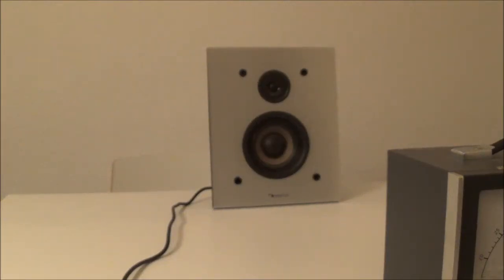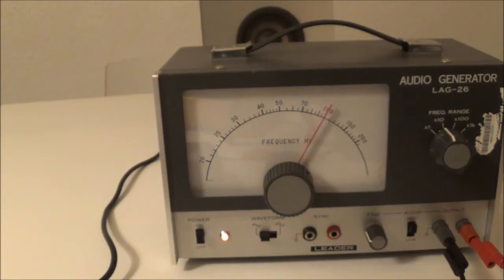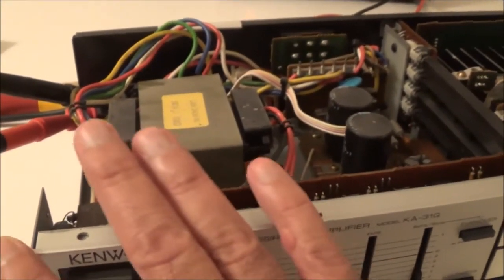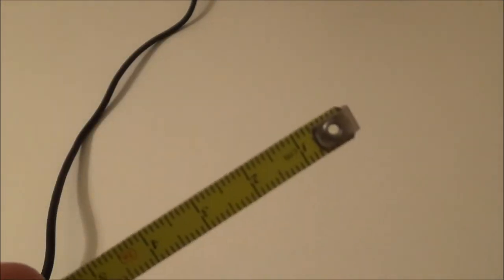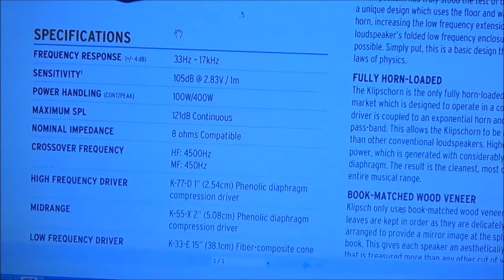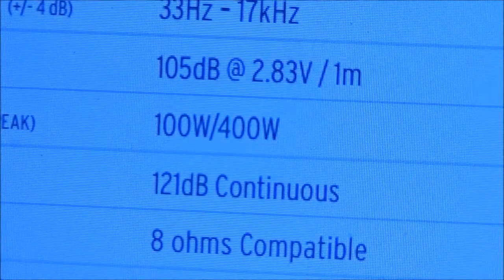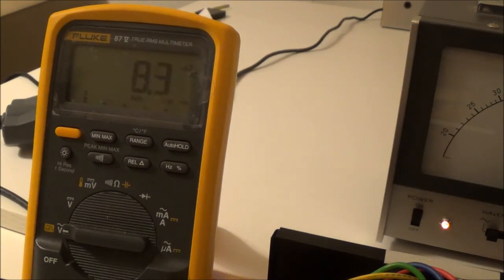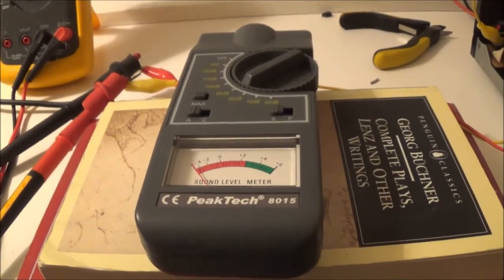Speaker Sensitivity Test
Attempted a "ballpark accuracy" speaker sensitivity test.  Sound pressure meter was placed directly in front of meter. Not sure, how accurate this test is.